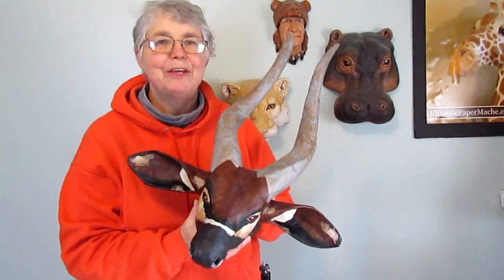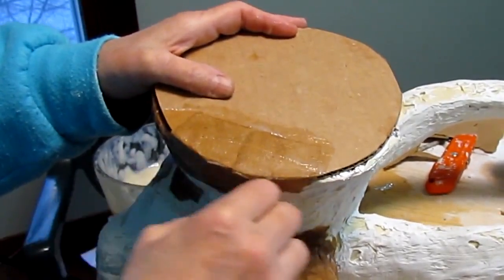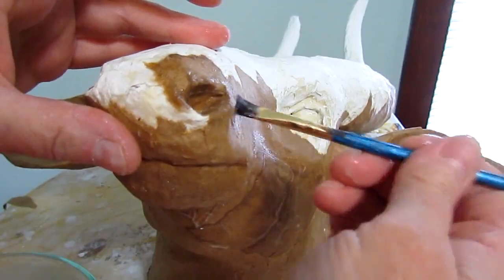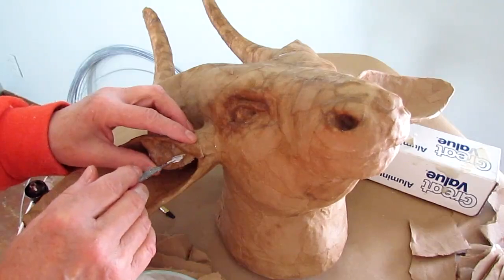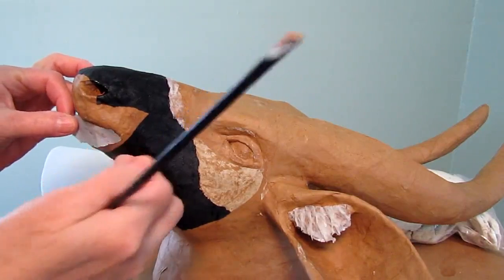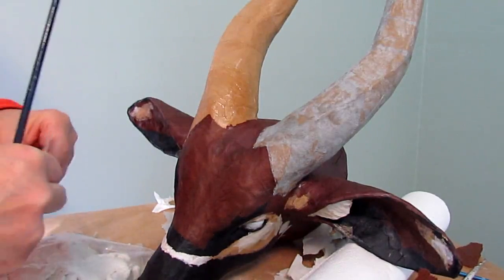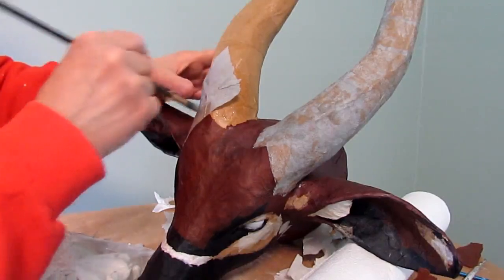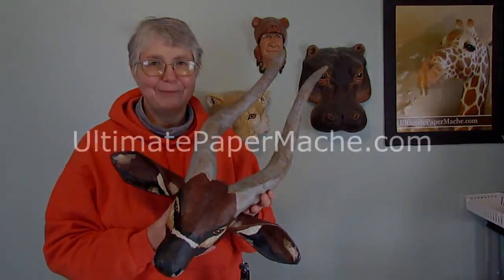Bongo Antelope Faux Trophy Mount Paper Mache